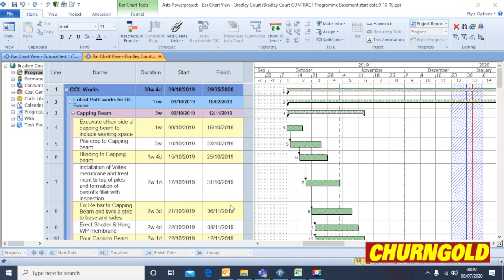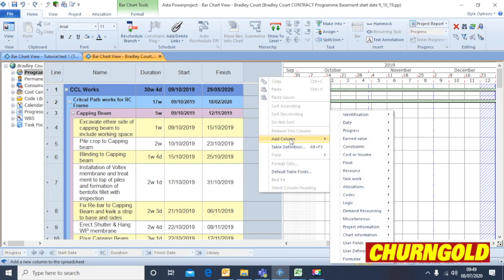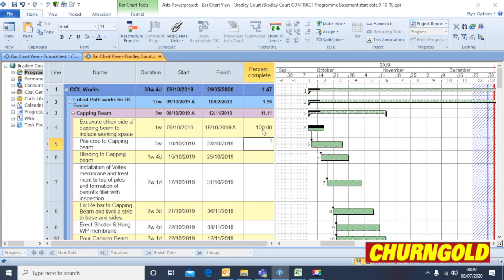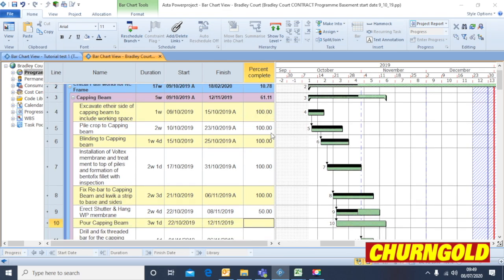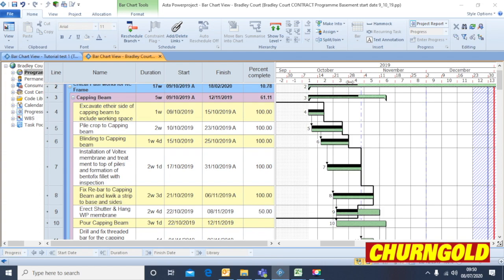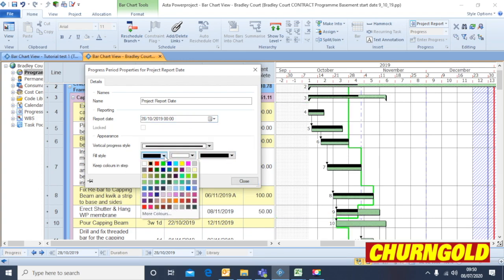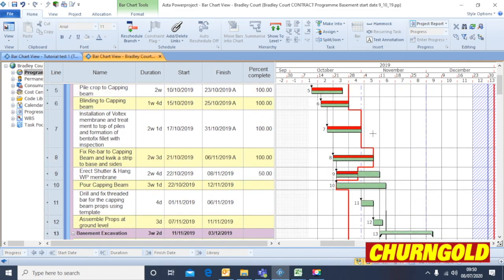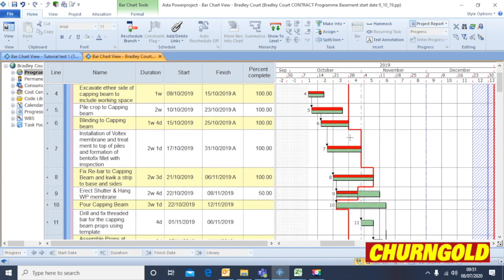Asta PowerProject : Tutorial 2 Setting up a report card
This video is about Asta PowerProject : Tutorial 2 Setting up a report card